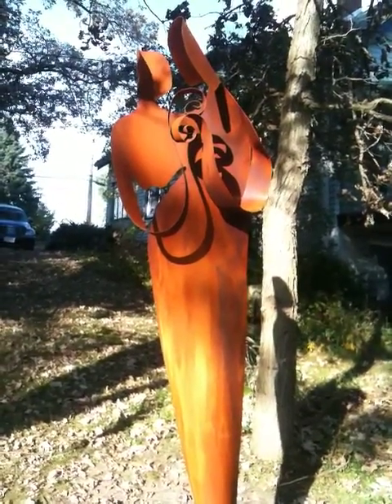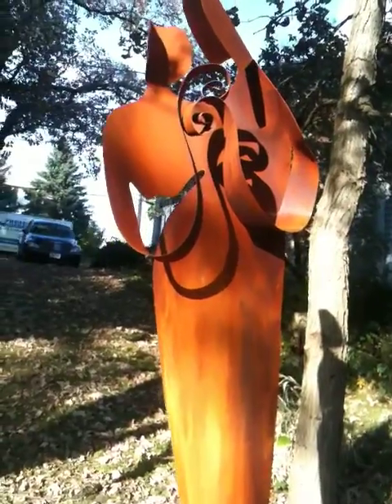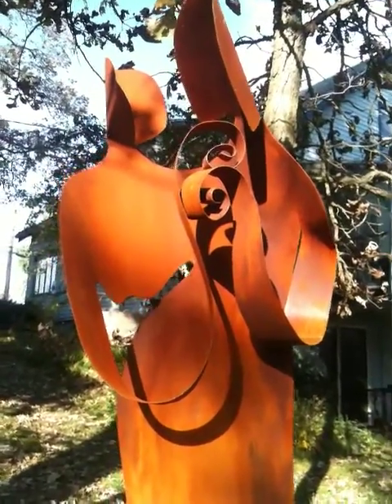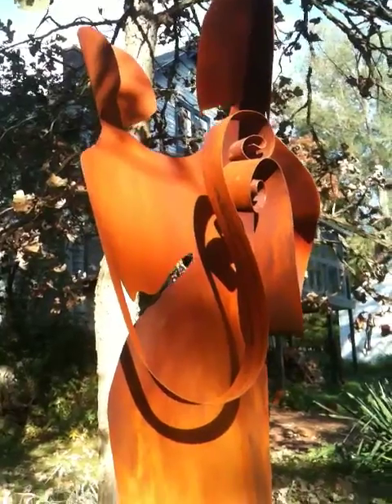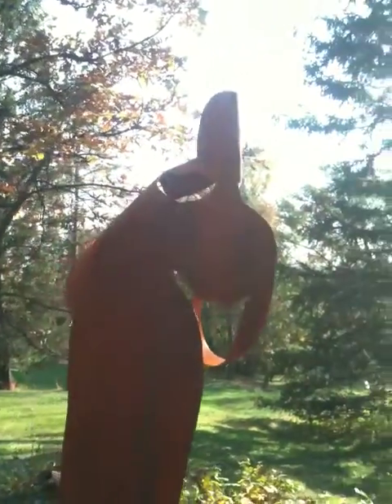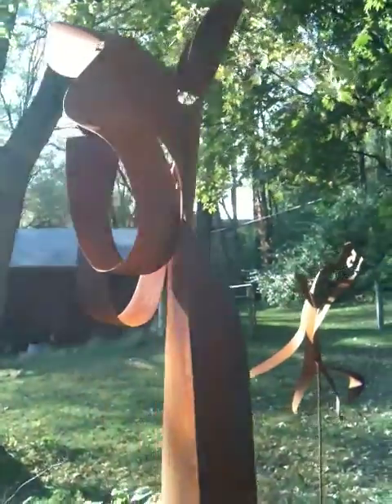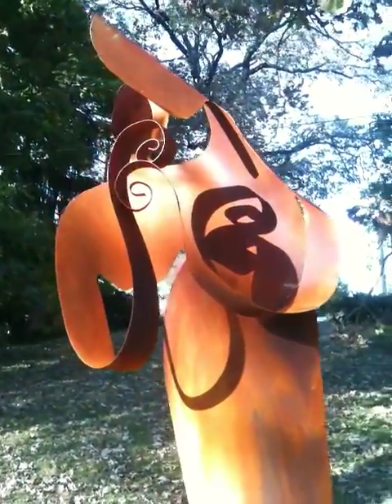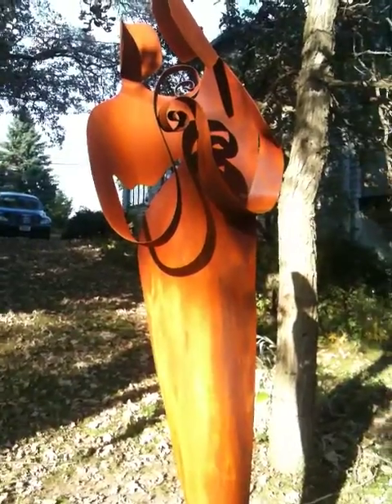The Kiss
Join artist Chavenelle as she walks around a custom sculpture.  She talks describing her work